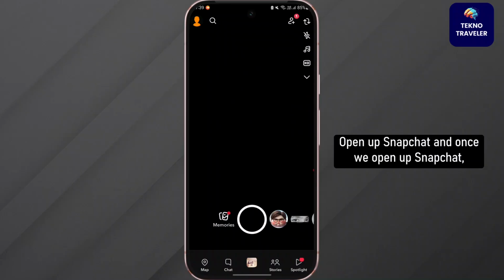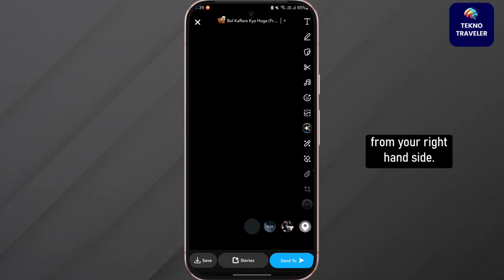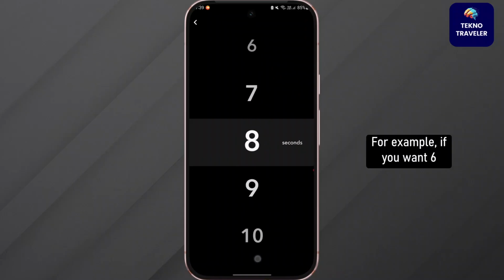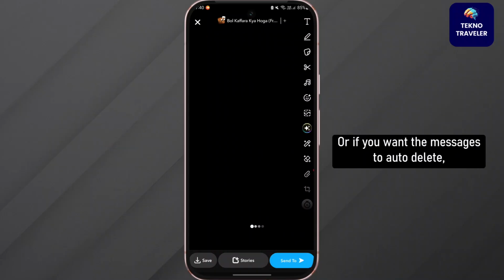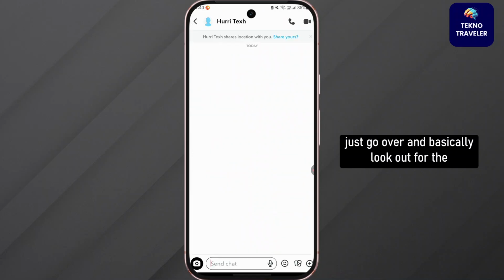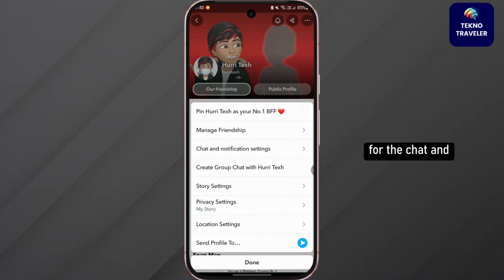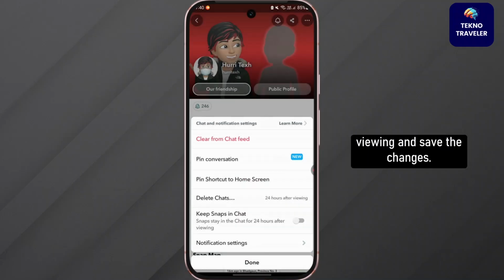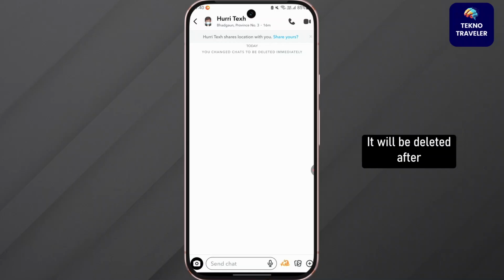HOW TO SET TIMER ON SNAPCHAT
If you’ve ever wondered how to set timer on Snapchat, this step-by-step tutorial is exactly what you need. In this video, I’ll show you how to set timer on Snapchat using the built-in Snapchat camera tools so you can take hands-free snaps easily. Whether you’re searching for how to use Snapchat timer, how to take pictures on Snapchat without holding the button, or how to set a countdown timer for Snapchat photos and videos, this guide covers everything in a simple and clear way.

In this video, you’ll learn:

How to set a timer on Snapchat camera
How to take hands-free photos on Snapchat
How to use the Snapchat countdown feature
How to record snaps without holding the capture button
How to fix Snapchat timer not showing